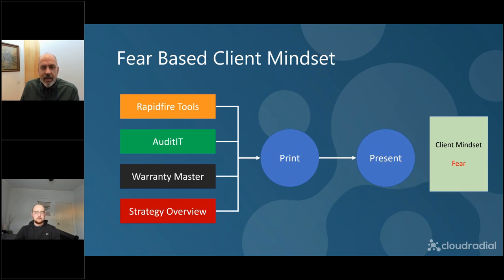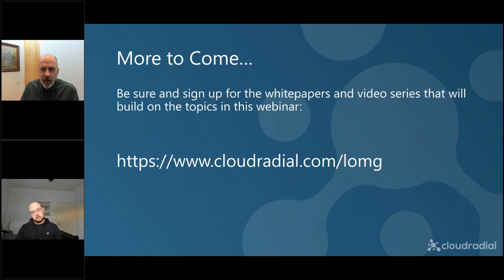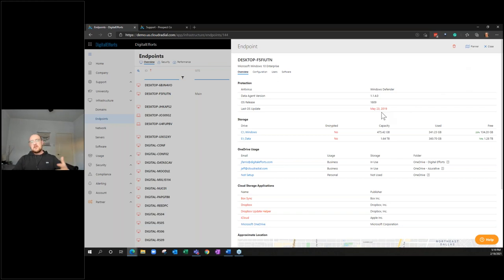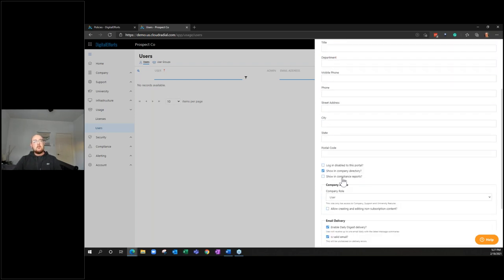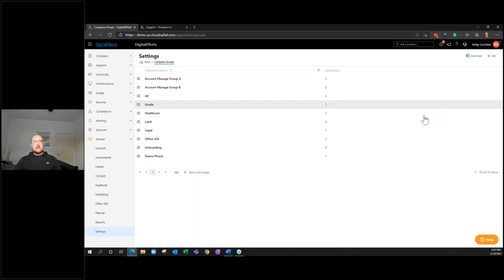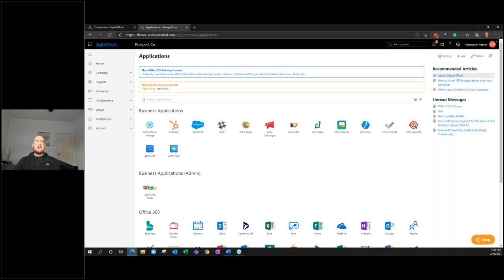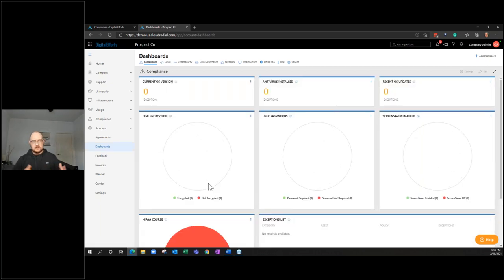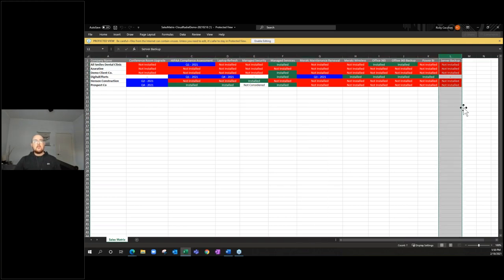How to Land, Onboard, Manage, and Grow Clients with CloudRadial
Jeff Farris and Ricky Cecchini uncover how you can use CloudRadial to land, onboard, manage and grow clients. They also discuss how to convert more leads, streamline your business and create self-service growth within your MSP. This webinar is packed full of valuable information you don’t want to miss!